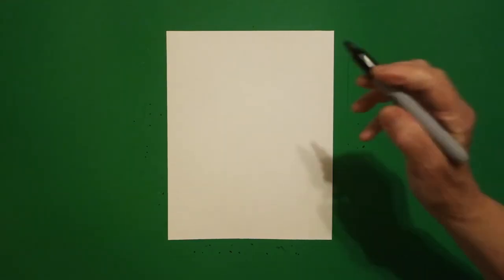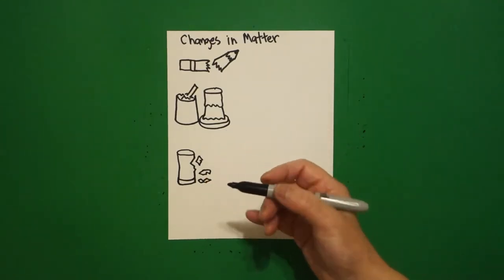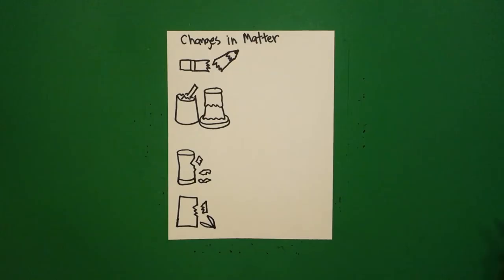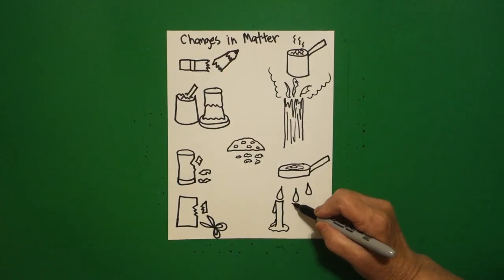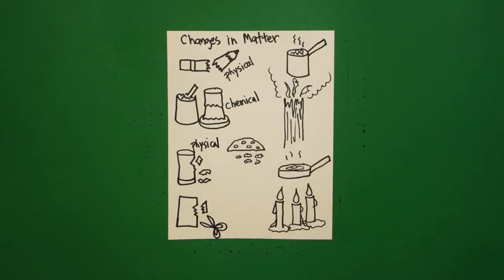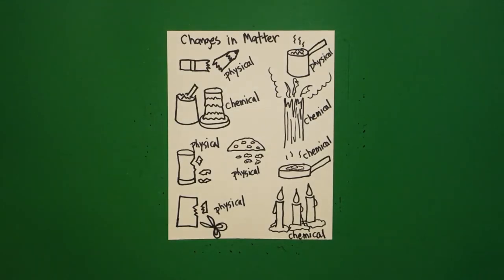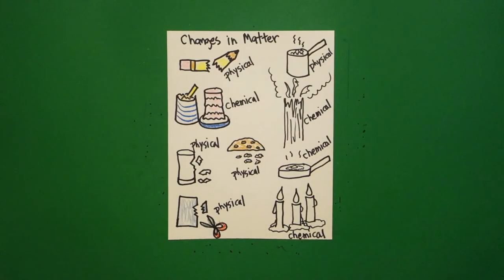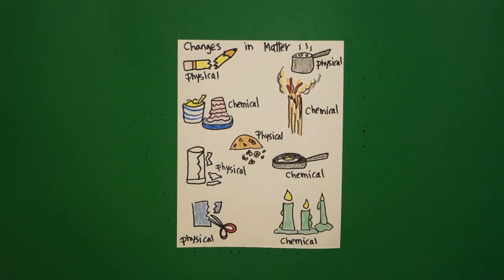Let's Draw Changes in Matter!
Easy to follow directions, using right brain drawing techniques, showing how to draw Changes in Matter!